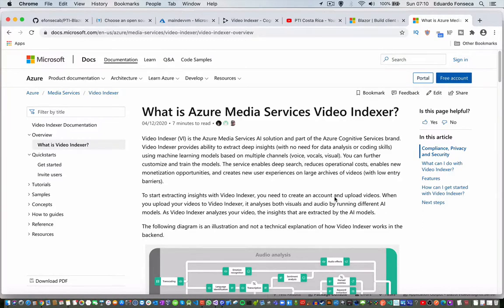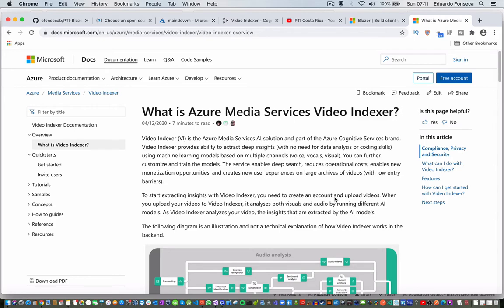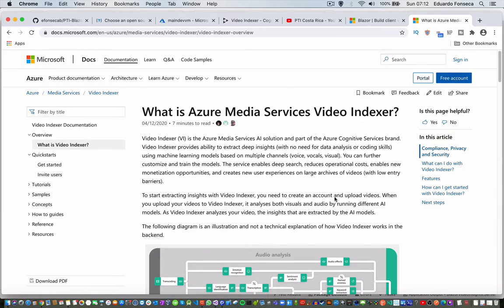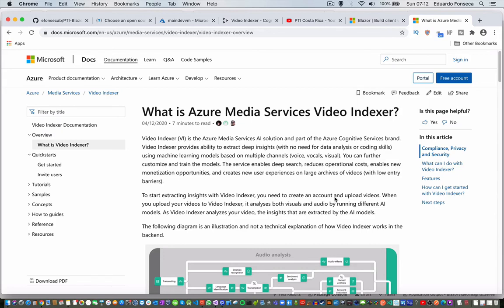4 - Developing a Video Portal With Blazor... - Introduction To Azure Media Services Video Indexer